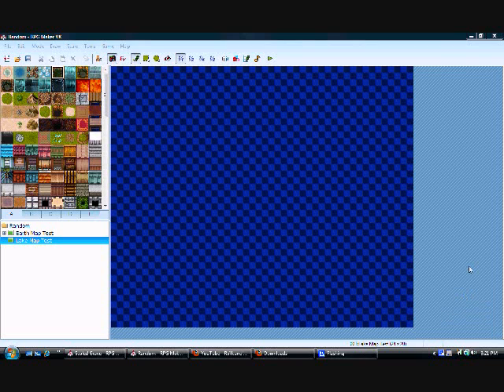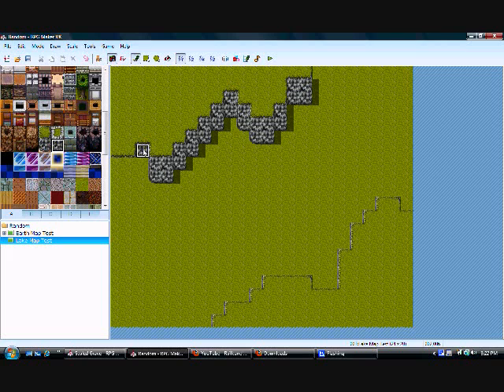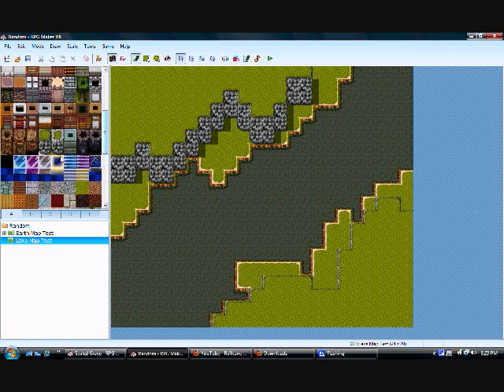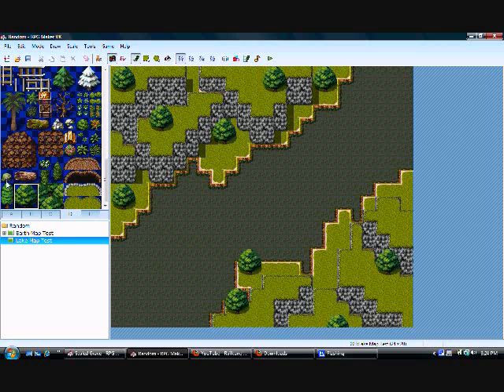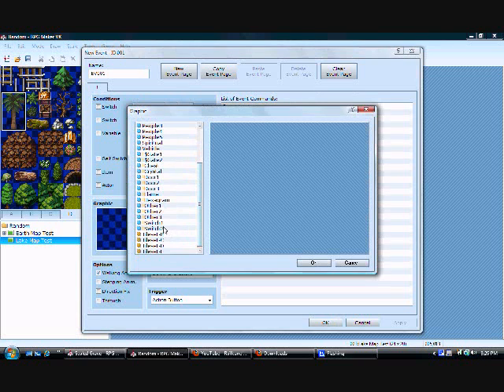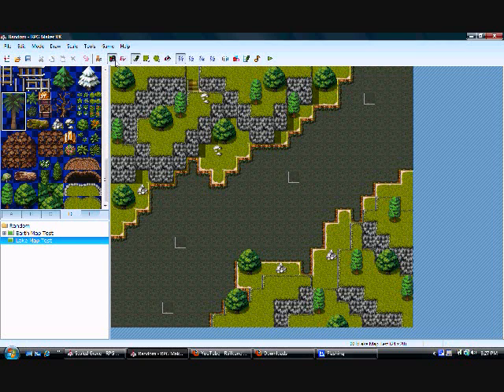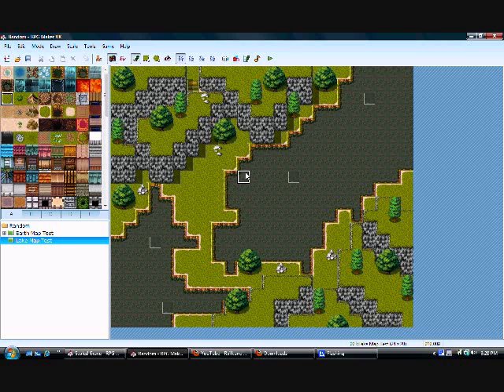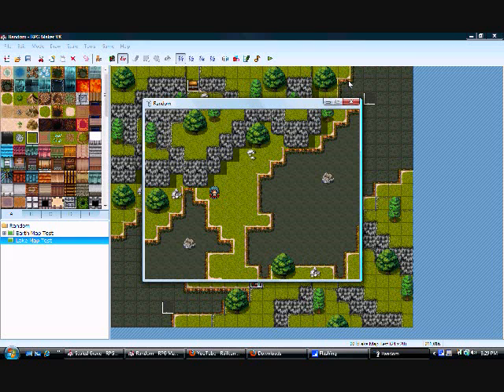[RMVX] Let's Map with Rpg Maker VX- Basic Lake Map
Ok, this is number two on the list of Let's Map with Rpg Maker VX videos. While making this one, I though t maybe using the RTP would be better since not everyone chooses to use the Mack Tiles. So, I'll be using the RTP for a while, and then throw in some Mack one's here and there. Anyways, hope you enjoy this. Also, if anyone has any requests on certain map types I'll see what I can do. Let me know.